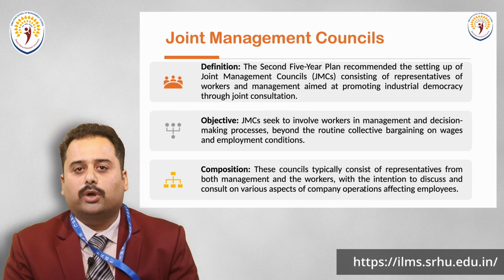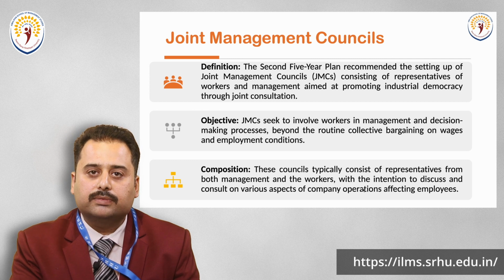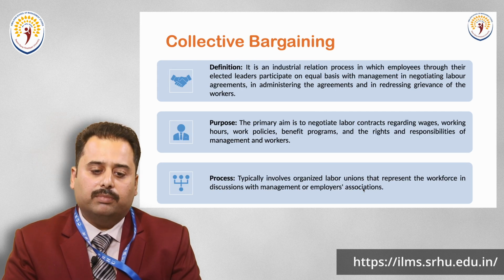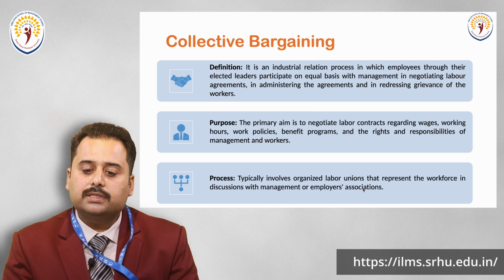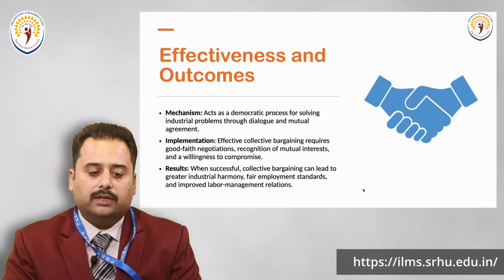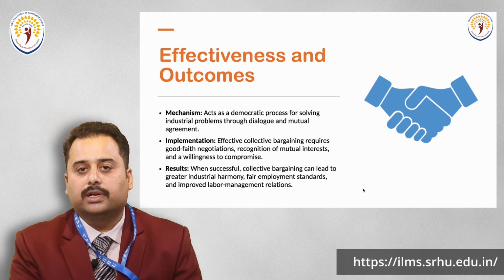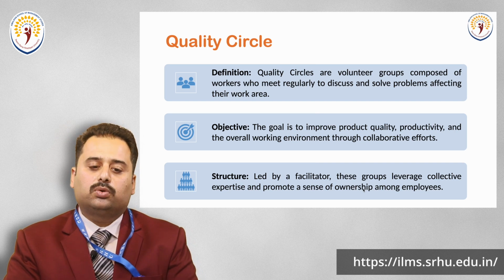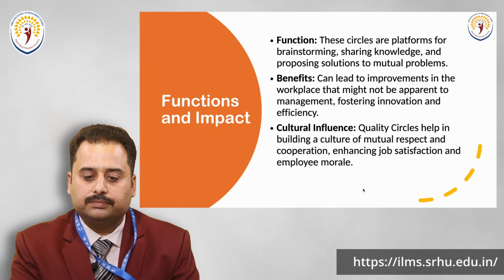Modes of Worker Participation in Management | Industrial Relations | Part - 3 | SRHU Academics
Modes of Worker Participation in Management || Industrial Relations and Trade Unions || Part - 3 || SRHU Academics